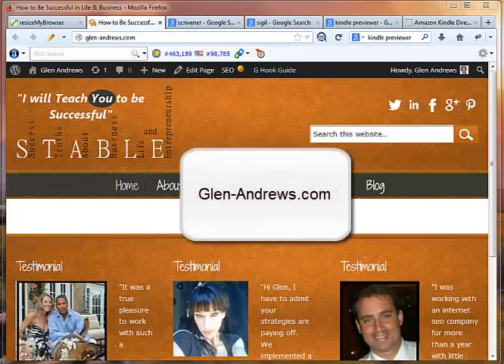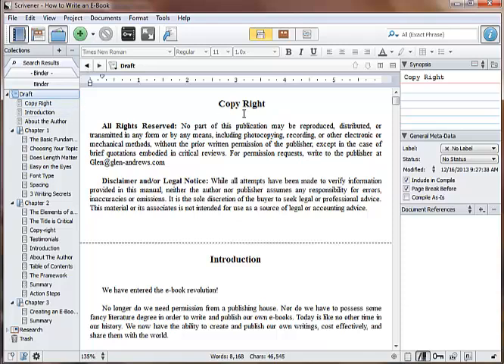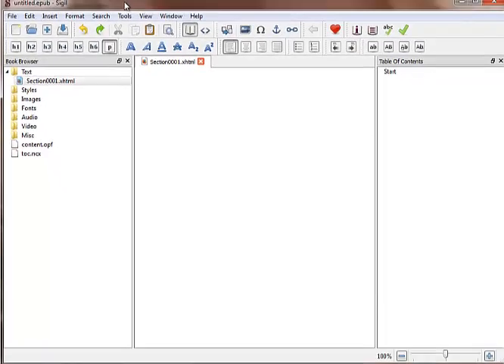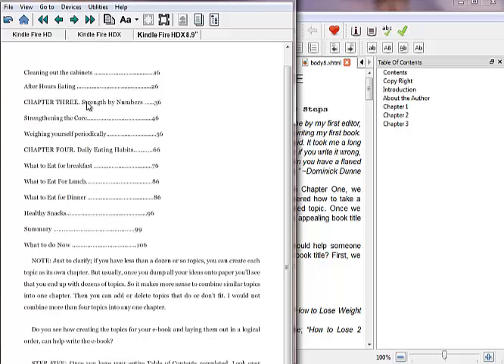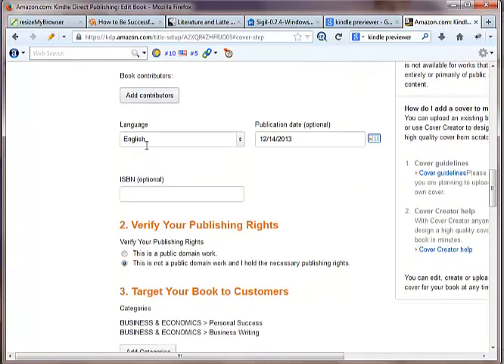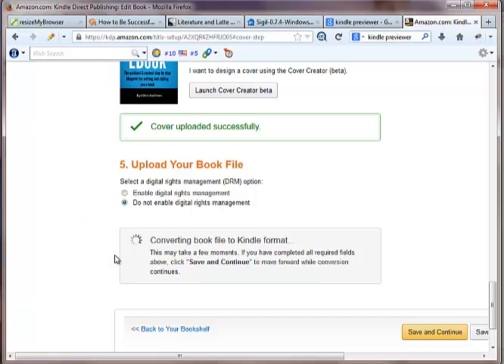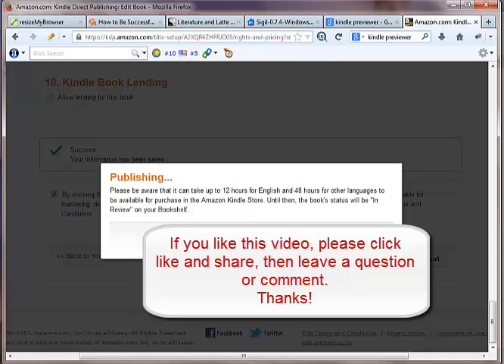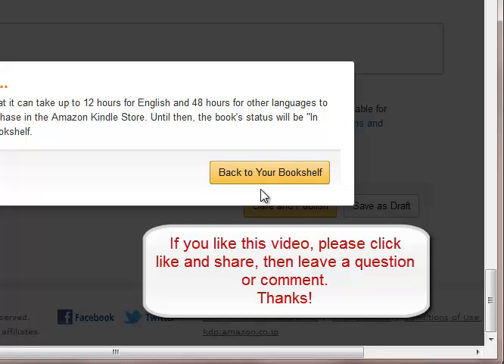How to Publish an Ebook to Amazon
How to publish an ebook to Amazon Kindle step by step.